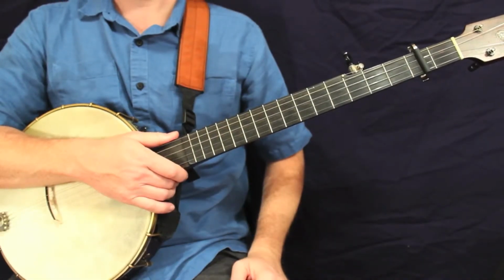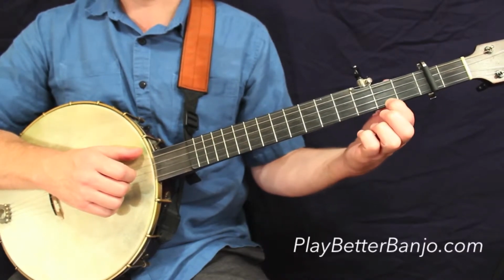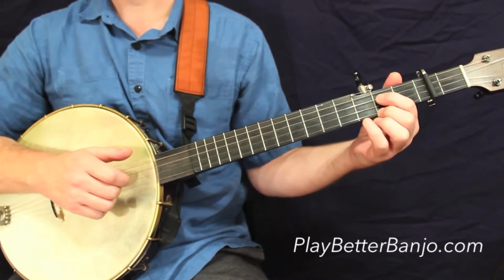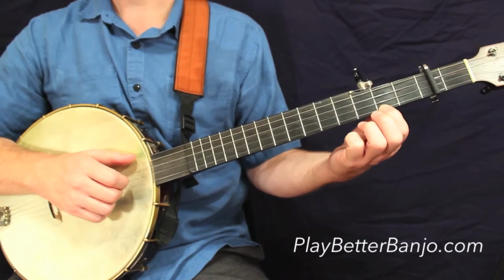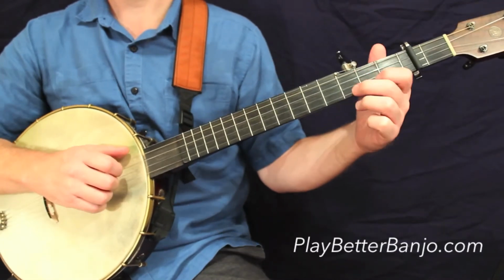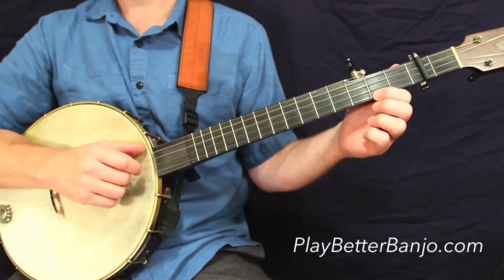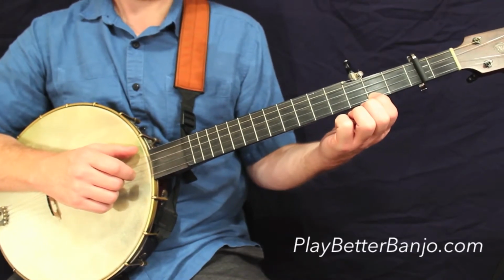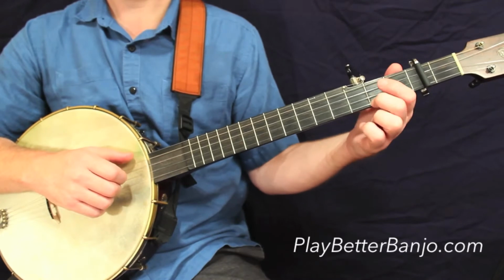Step Around Johnny - Clawhammer Banjo Lesson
Play Better Banjo has full VIDEO LESSONS, FREE COURSES, TABLATURE, RESOURCES, & BANJO ENTERTAINMENT.